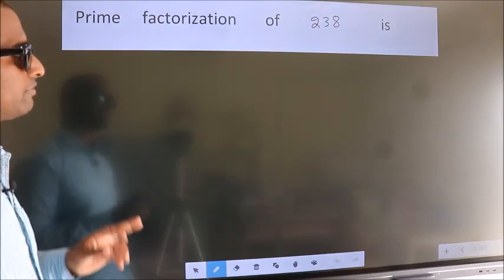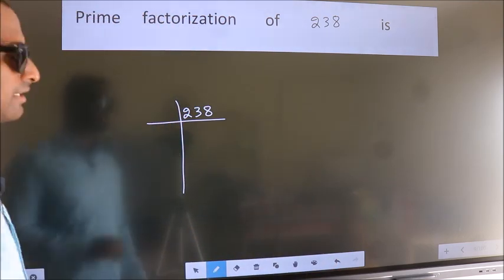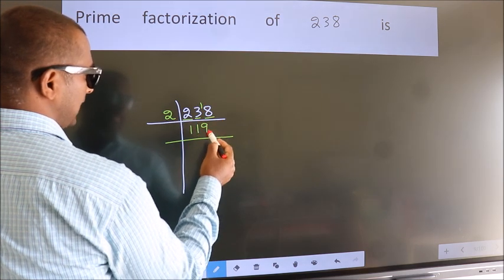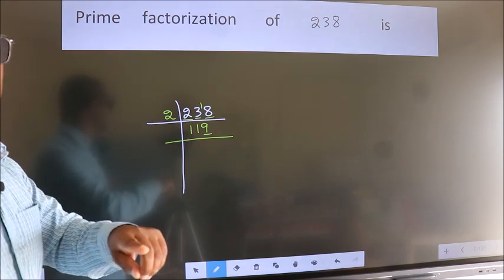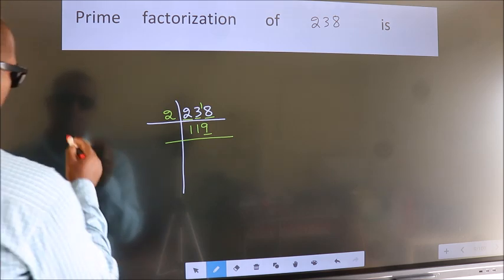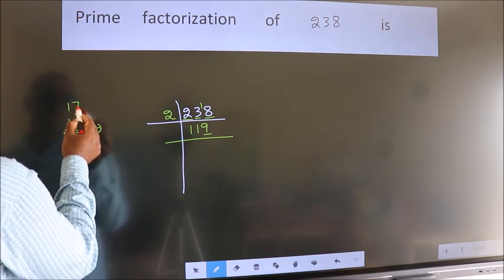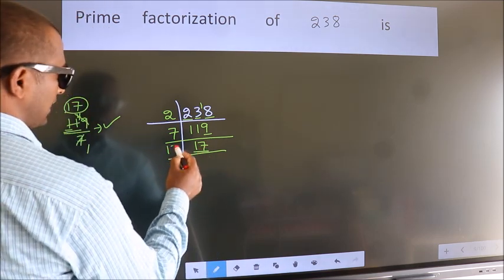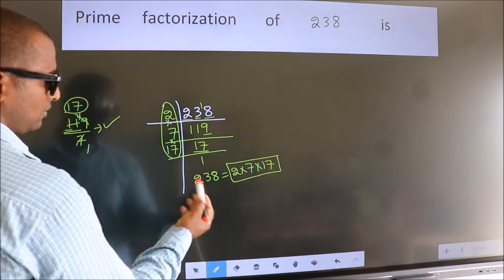PRIME FACTORISATION OF 238